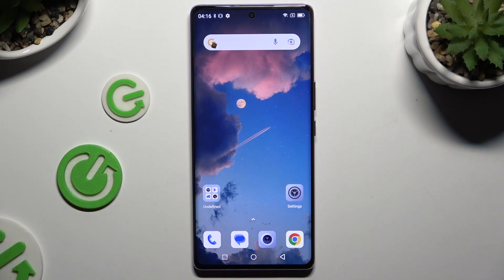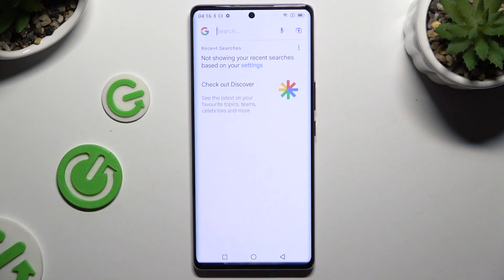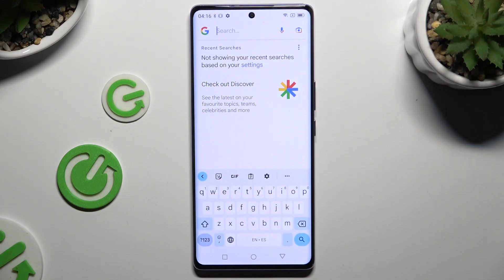Blackview A200 Pro - How to Change and Customize Keyboard Theme? | Personalize Keyboard Appearance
Hi there! This video will guide you through changing and customizing the keyboard theme on your Blackview A200 Pro. Personalizing your keyboard appearance can make typing more enjoyable and tailored to your style. Follow these steps to update your keyboard theme.

How to change keyboard theme on Blackview A200 Pro?
How to customize keyboard appearance on Blackview A200 Pro?
What steps to follow to personalize keyboard theme on Blackview A200 Pro?